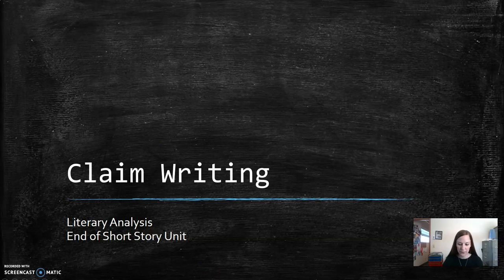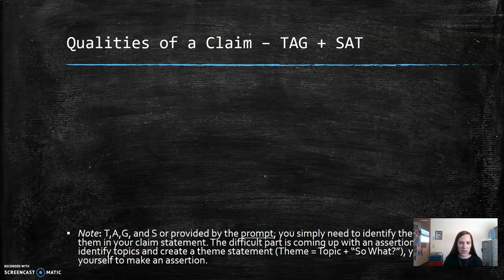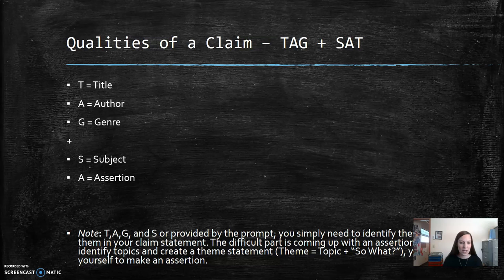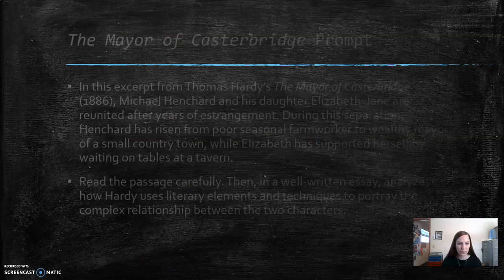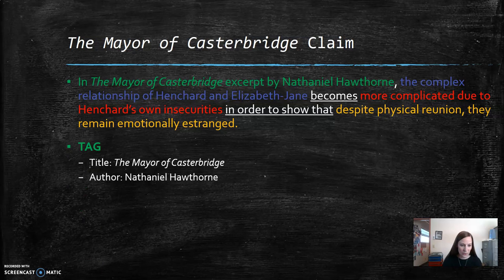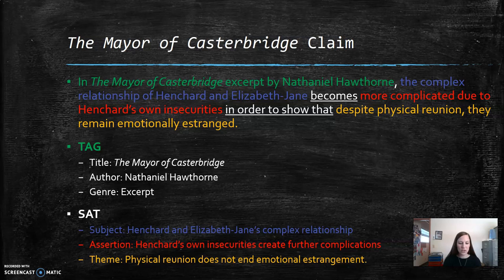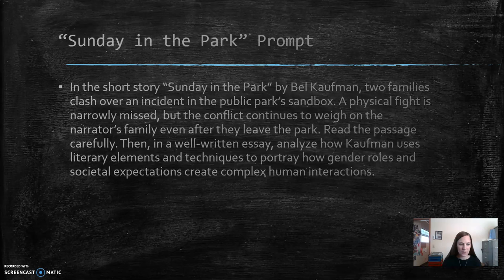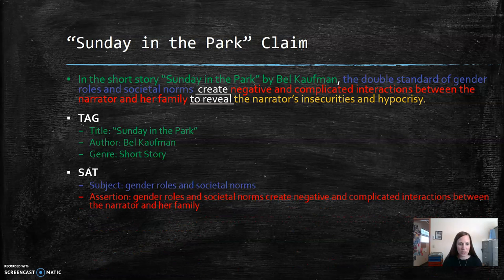BRHS - AP Claim Writing Review